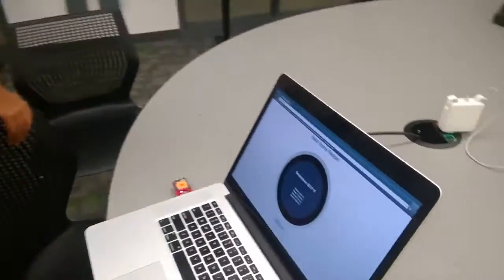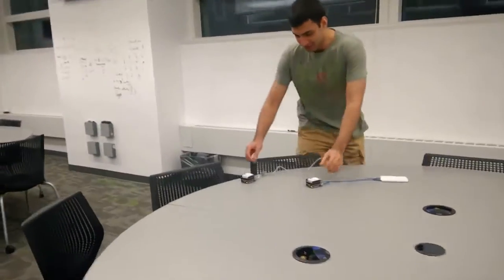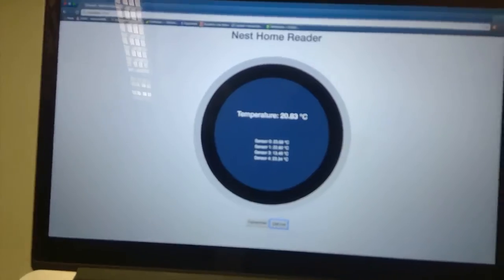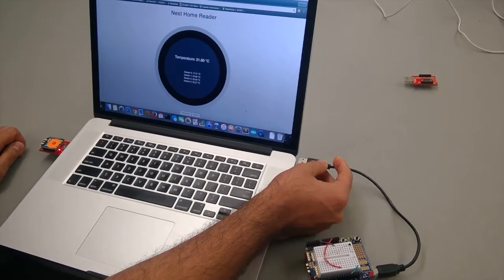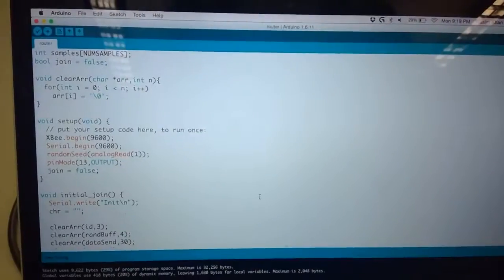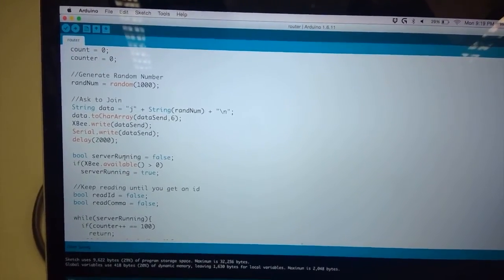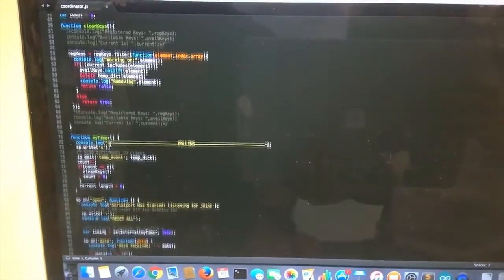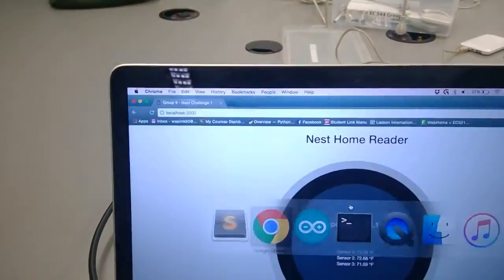Group 9 Challenge 1